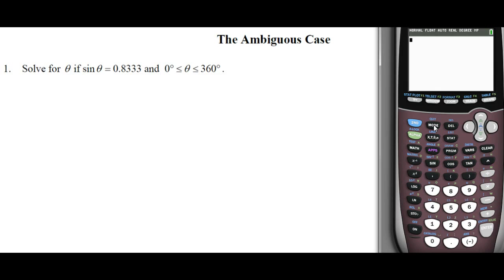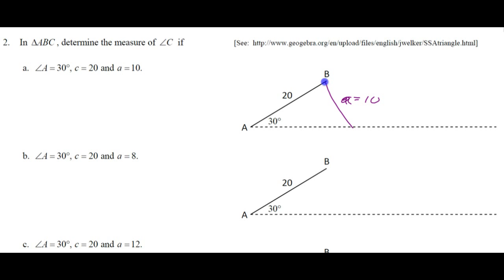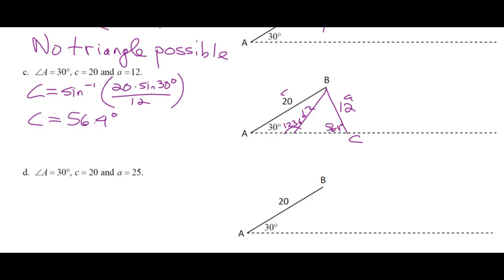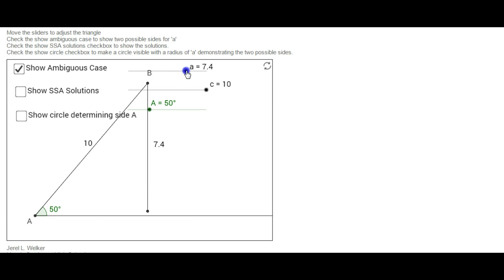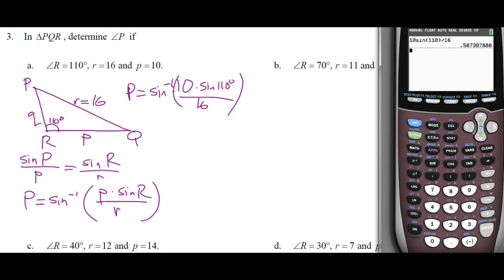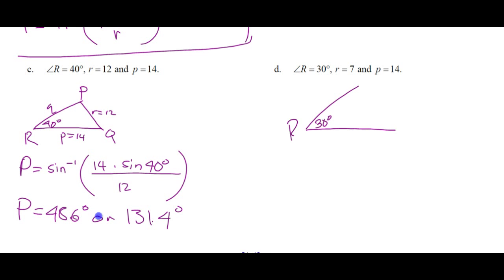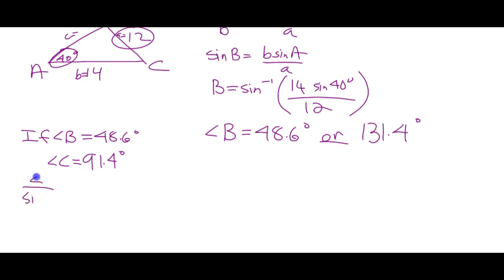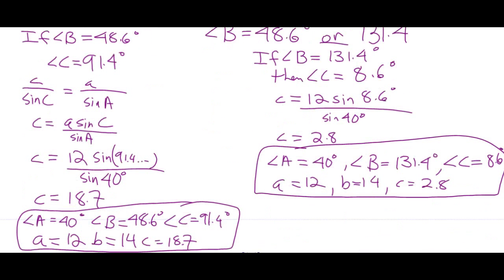The Ambiguous Case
HWW Math 20-1 The Ambiguous Case